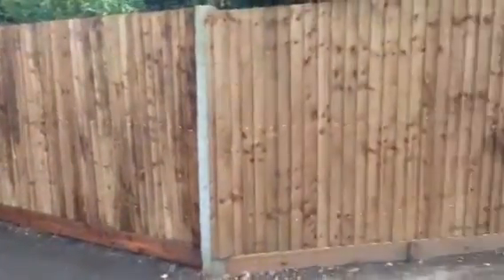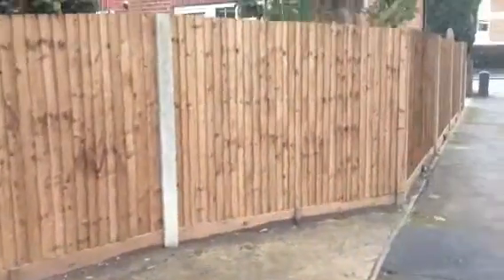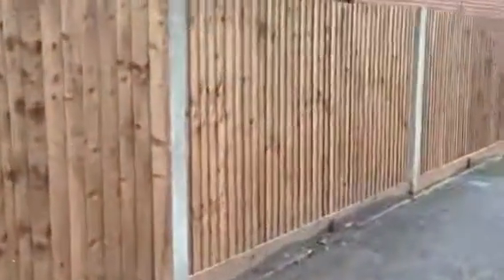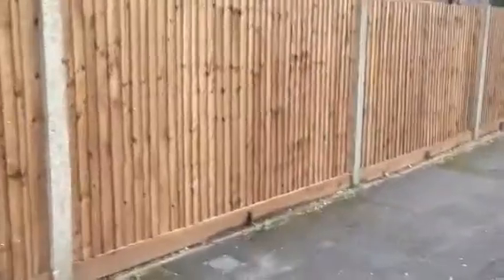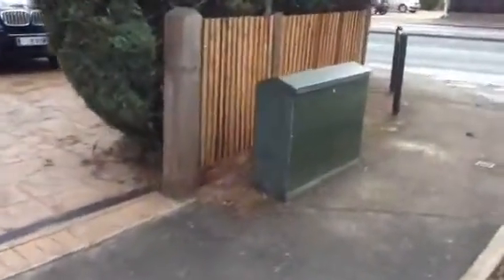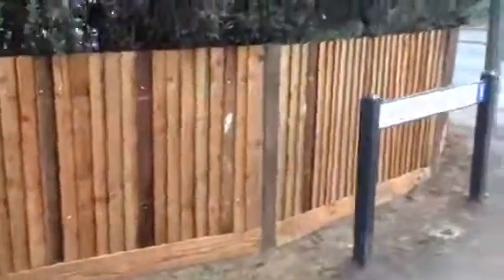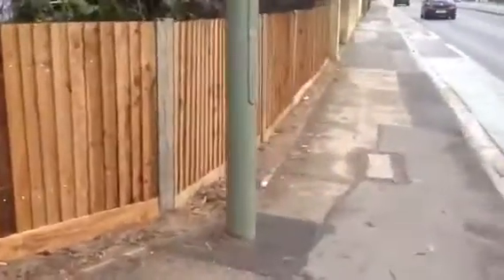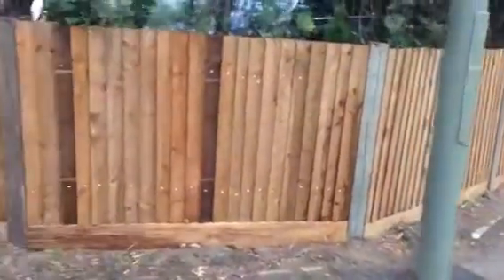Surbiton fencing services.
The pictured fence that we did was just a simple case of renewing the featheredge fence boards, the bottom gravelboards and new arris rails. The posts which were concrete and were absolutely fine to leave in saving the customer a lot of money yet as you would agree the fencing looks brand new.
for our full list of the services that we offer.